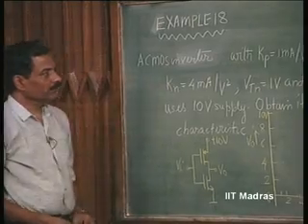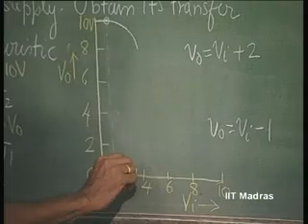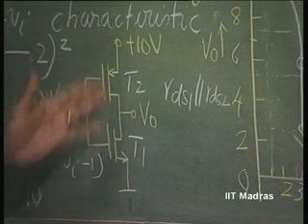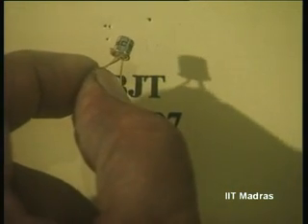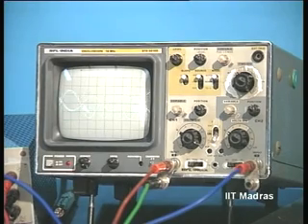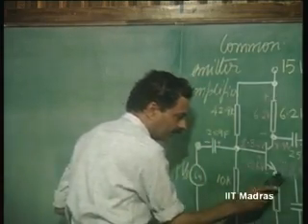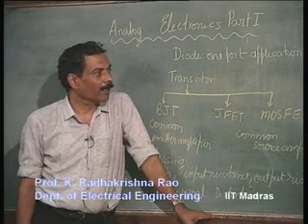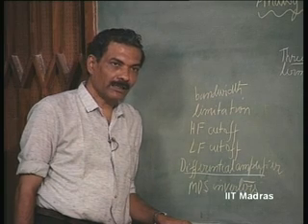Lecture - 38 Active Components used in Electronics